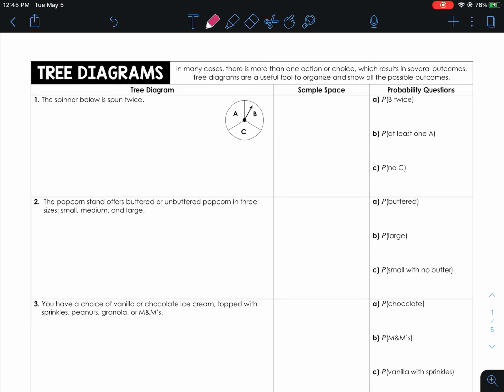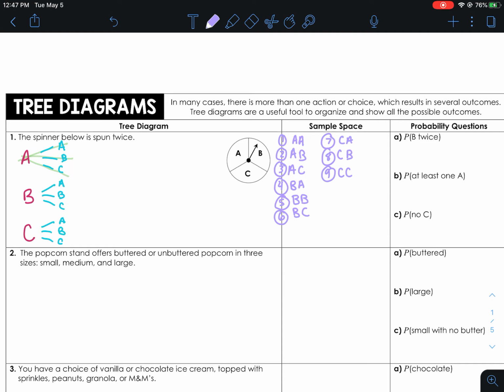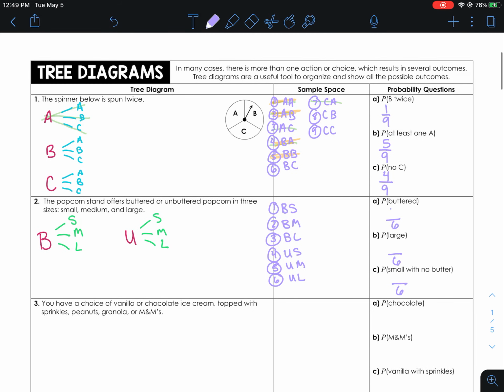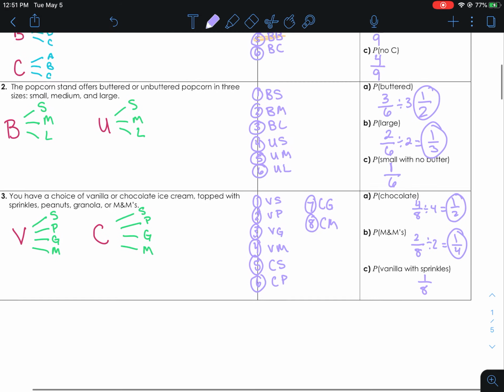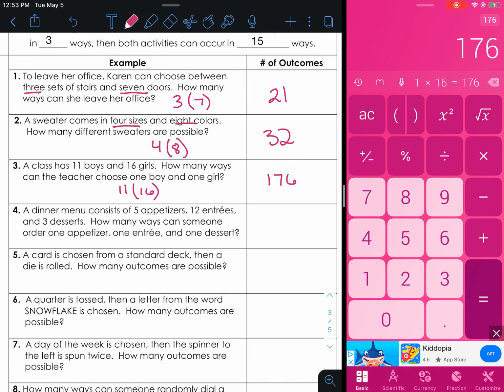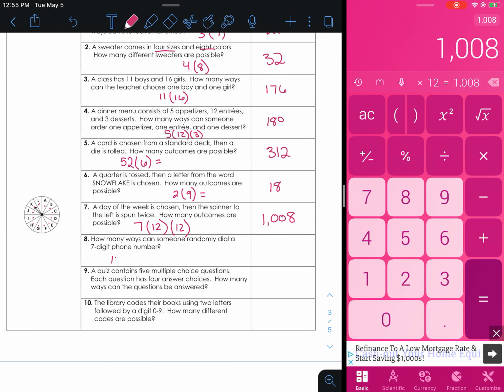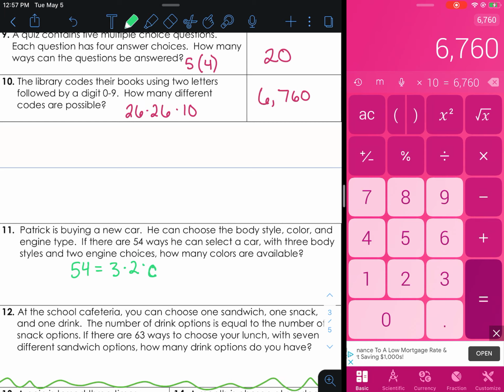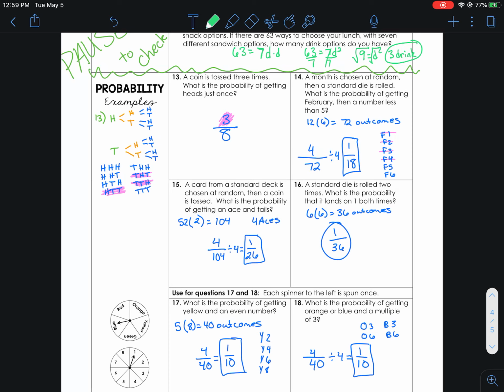Tree Diagrams and Counting Principle